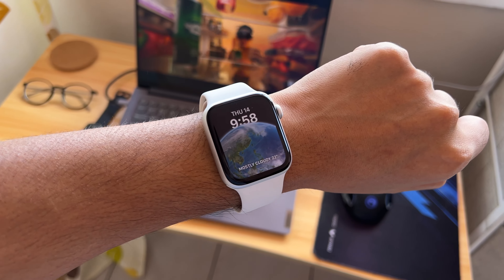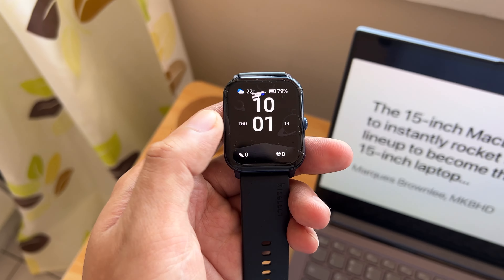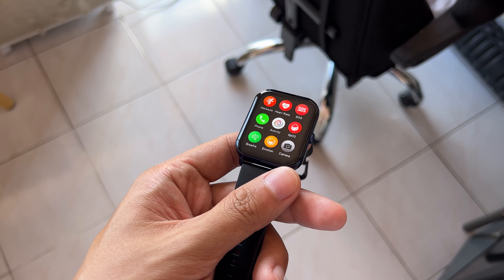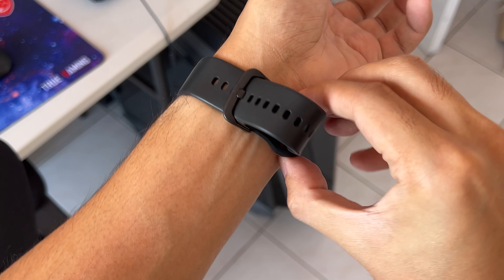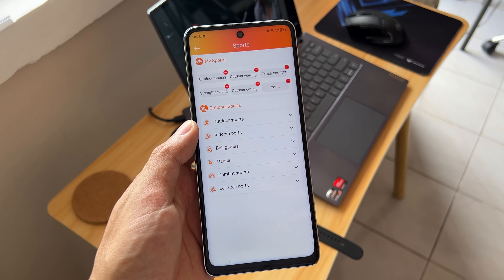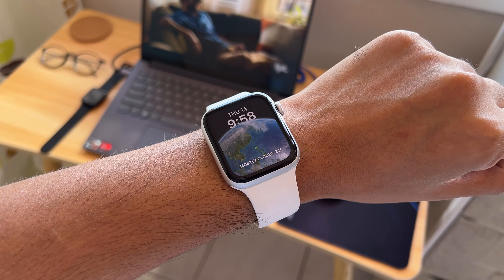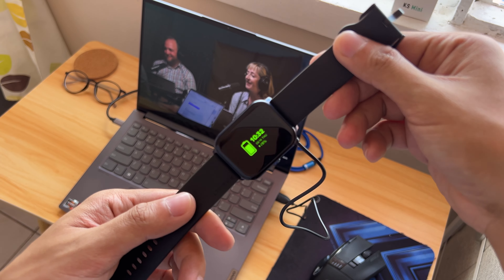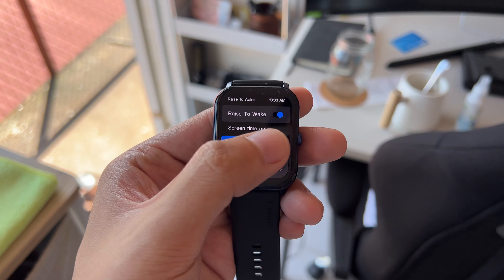Is a Cheap Smartwatch Worth it in 2023 - Kieslect KS Mini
Watch:
 • Inside — Amine Ma...